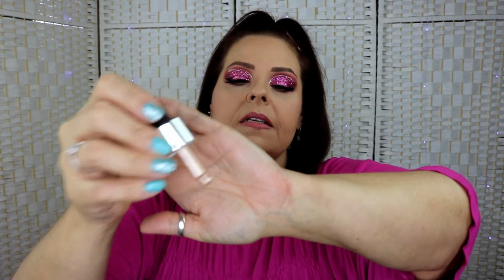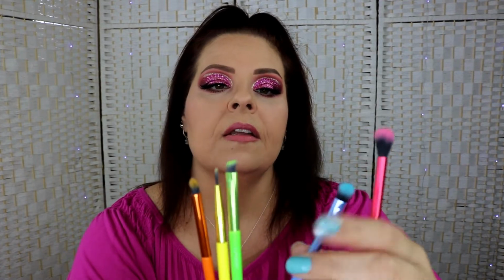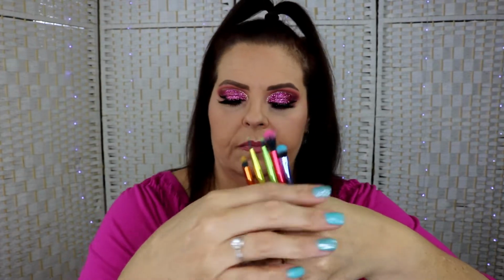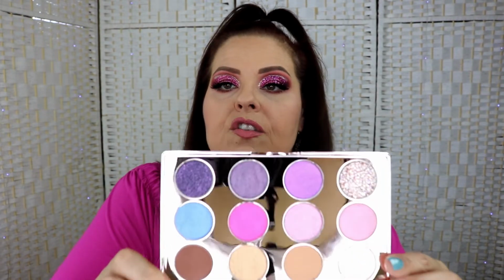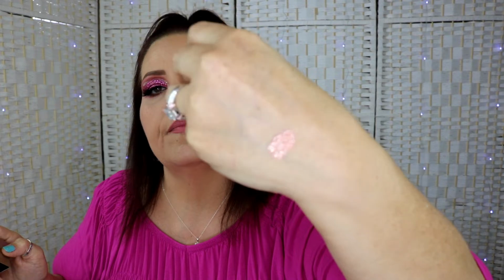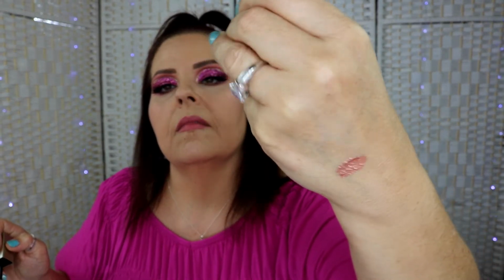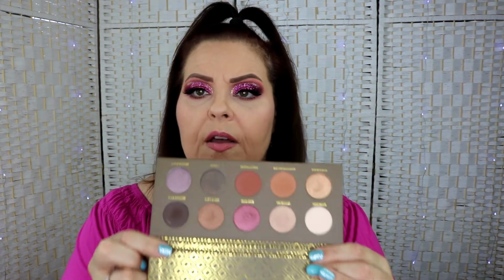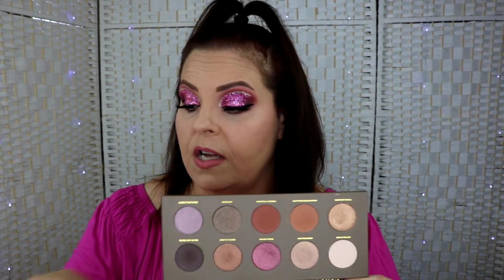BOXYCHARM BASE AND PREMIUM UNBOXING - APRIL '20 l Sherri Ward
BOXYCHARM BASE AND PREMIUM UNBOXING -  APRIL '20

What up, YouTube? Hey Guys! Today I have for you unboxings of my Boxycharm Base Box and my Boxycharm Premium for April 2020. I got some great stuff this time around and I'm excited to share it with you!

(One full size Dreamsicle & Mint Chocolate Chip along with one travel size Mint Chocolate Chip Slay All Day Sprays)